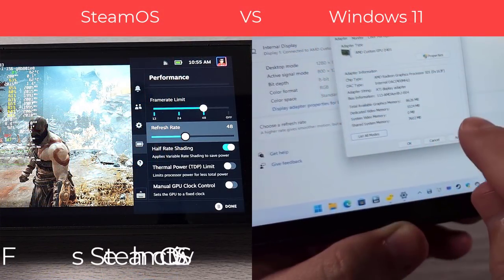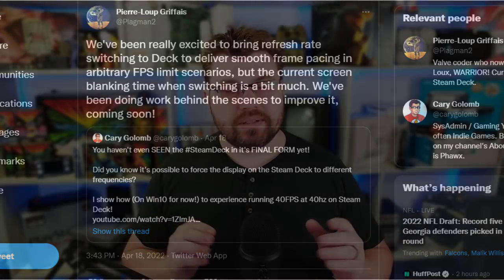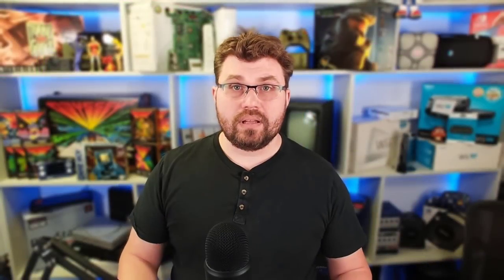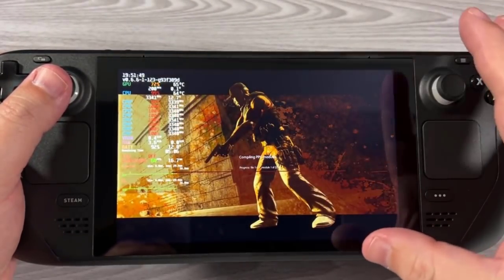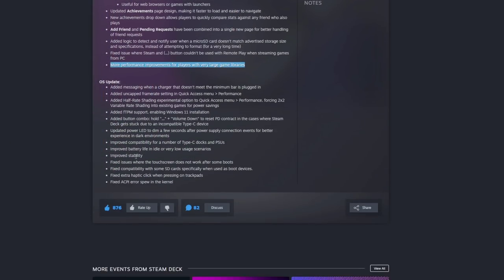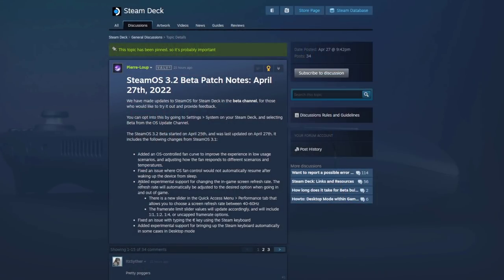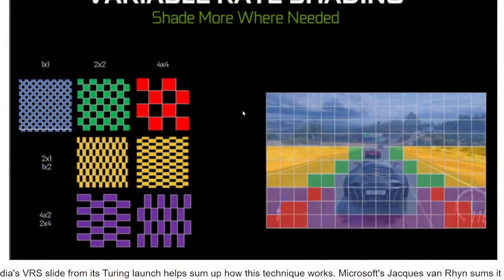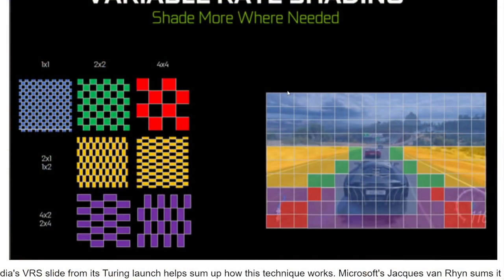Steam Deck MASSIVE UPDATE! - 40Hz IS LIFE / Why I Don't Recommend 2x2 VRS atm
00:00 - IT'S HERE WOOOOO
01:00 - Valve Was Working On Display Frequency Changing For A LONG TIME Already!
03:55 - Lockscreen is in!
04:50 - GameScope Gets Window Switching Support!
06:10 - Half-Rate Shading or VRS 2x2 Global Experimental Setting Is Available!
07:00 - REFRESH-RATE CHANGING WOOO! Oh also Fan Curve updates!
07:53 - Half-Rate Shading Part 1 - Passive Foveated Rendering Techniques
13:00 - Half-Rate Shading Part 2 - VRS Only Helps The Best Part of the SteamDeck
14:35 - 40Hz LET'S GOOOOOOOOOOOO
15:30 - SteamOS Switches Freq FAST
16:12 - Why I Recommend 40Hz Exclusively
17:14 - 40Hz Might Bother You Because of PWM (This Is Typically Associated With The Backlight)
17:45 - Conclusion - IMO